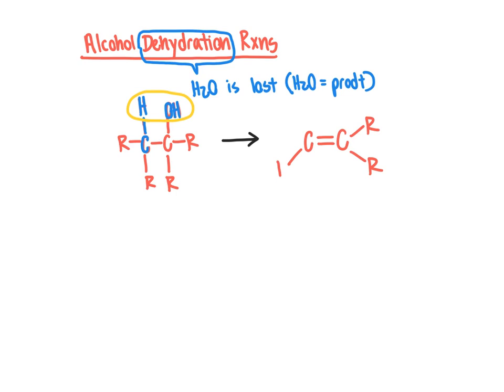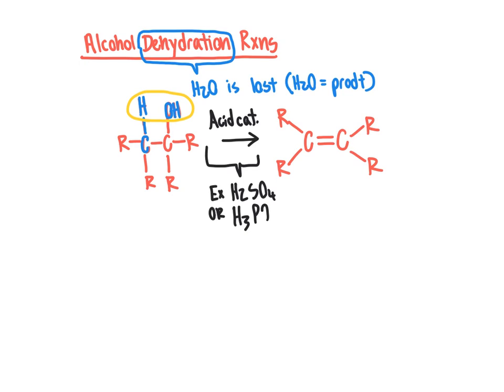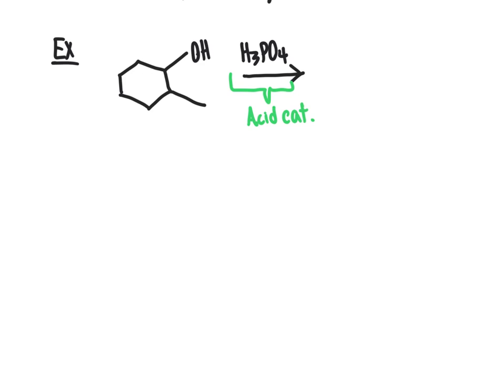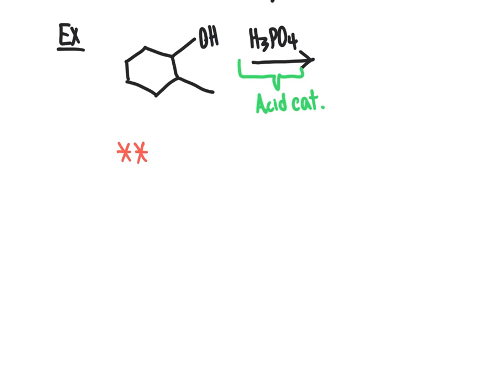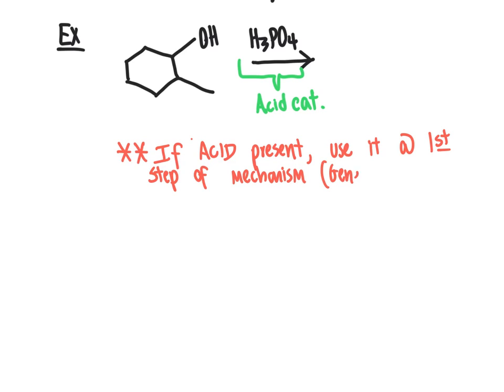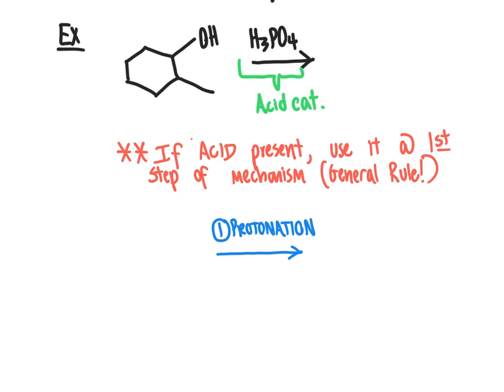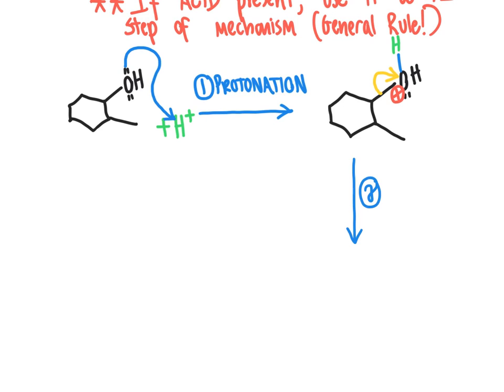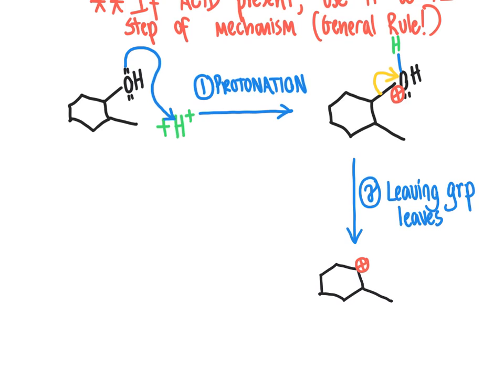60 CHM2210 Alcohol Dehydration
Discussion of alcohol dehydration reactions and mechanisms.